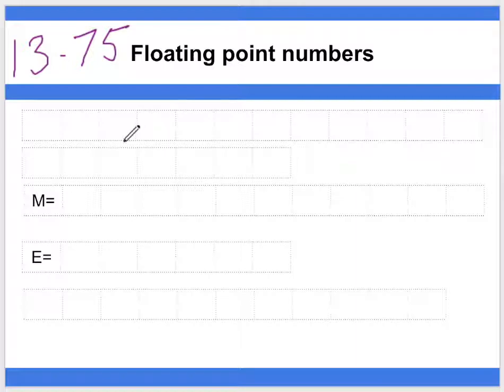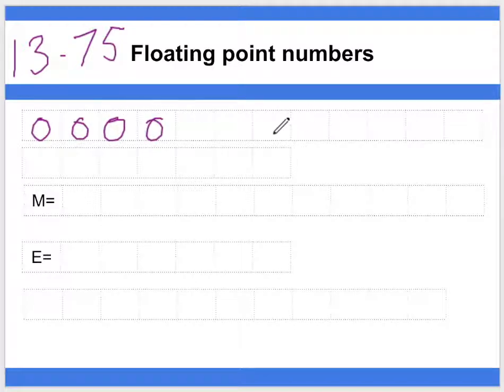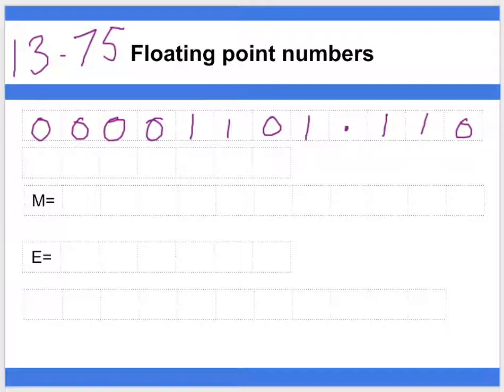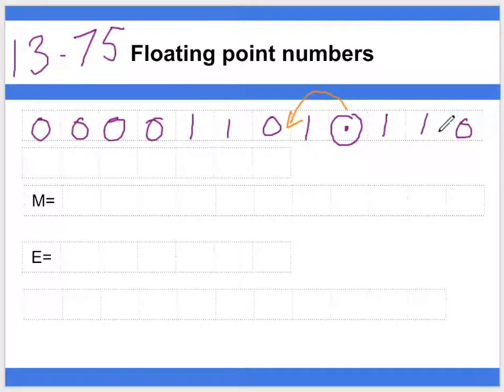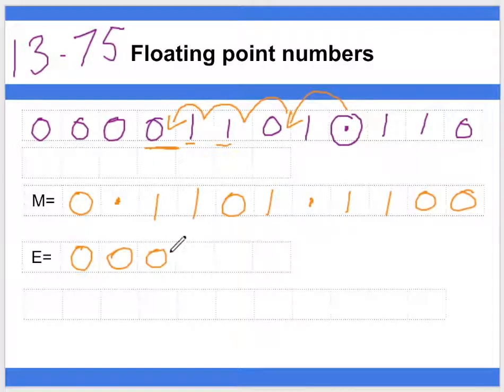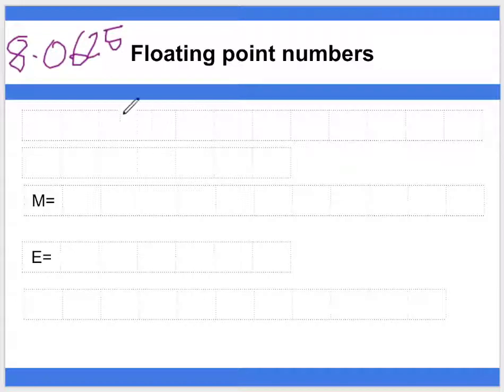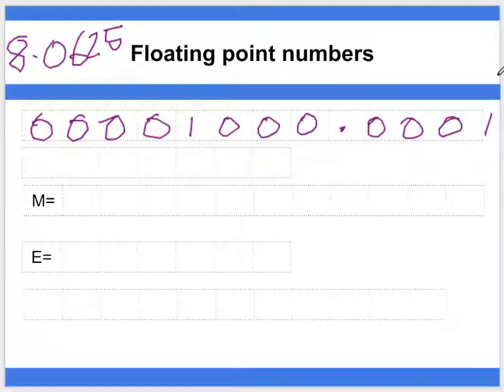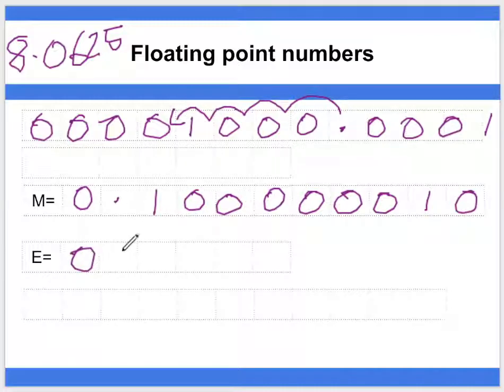Data Representation Decimal to floating point conversion positive values part 1